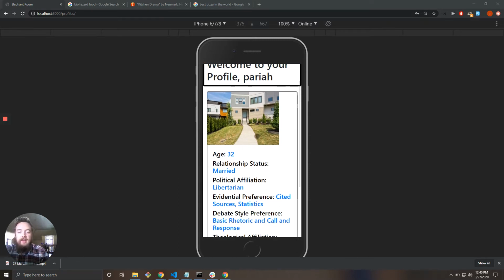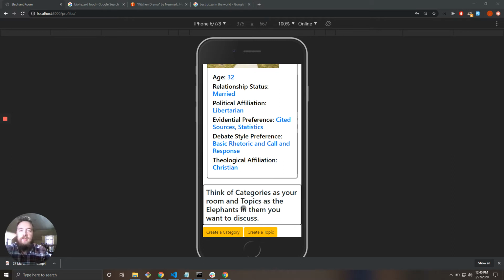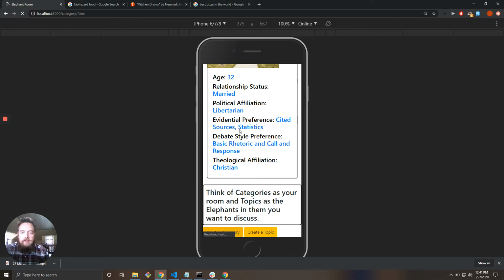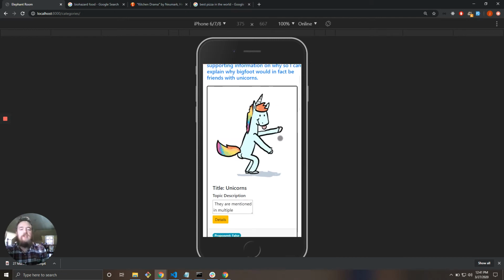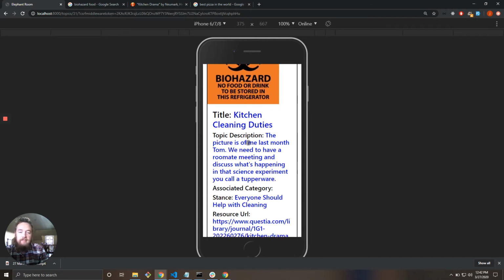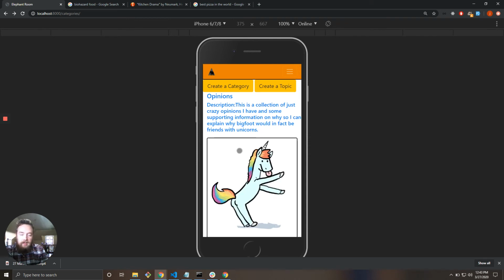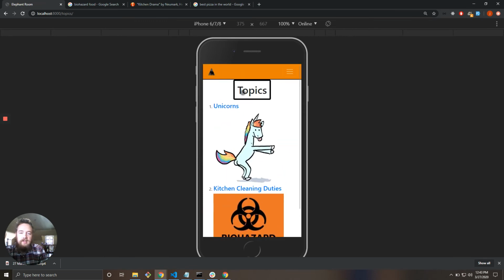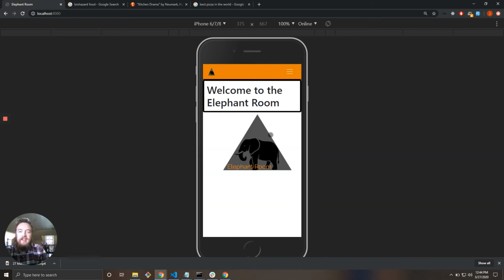Jeremiah Bell - C36